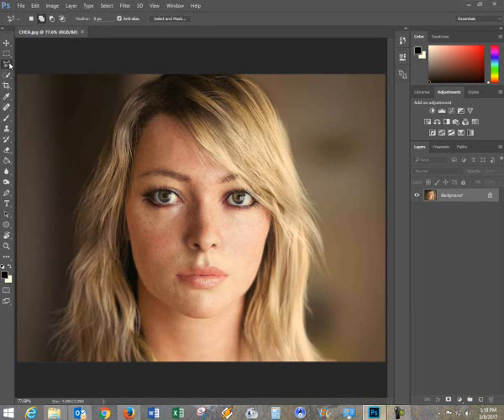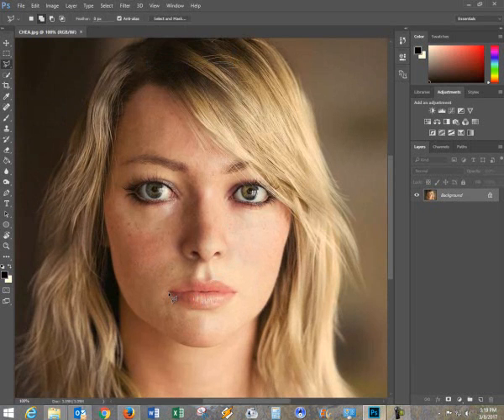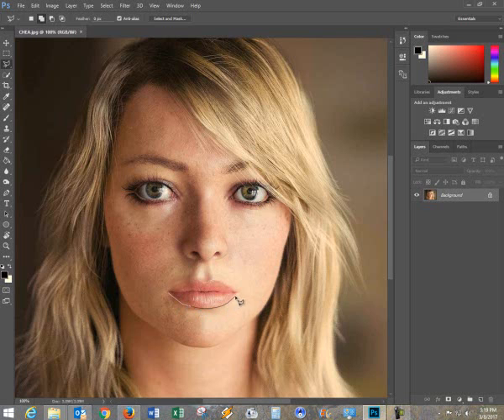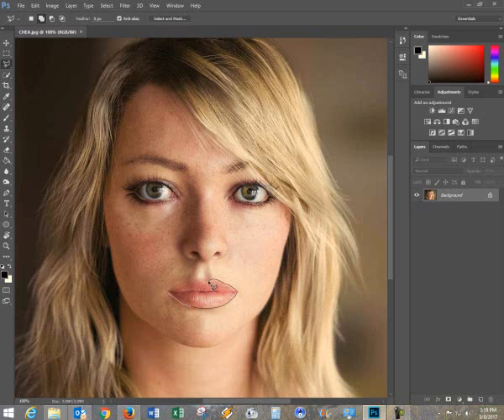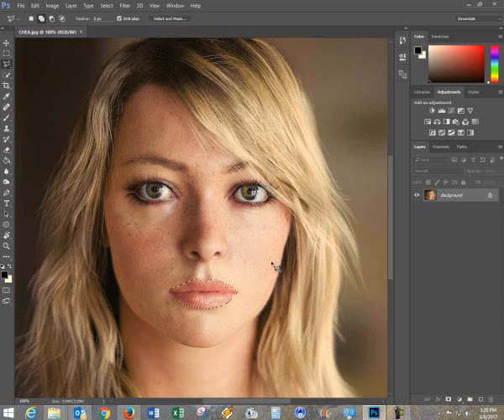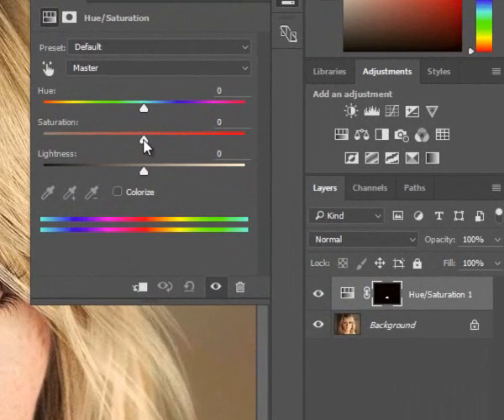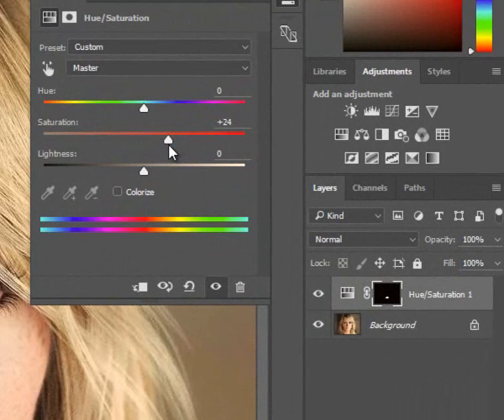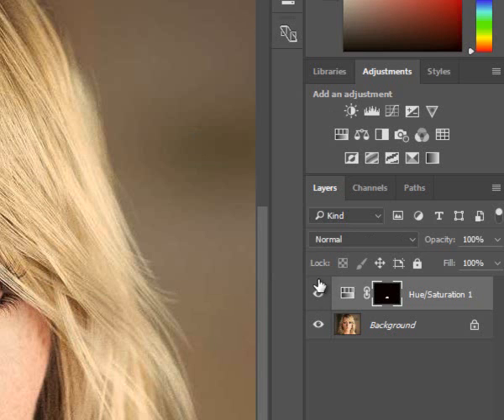Enhancing natural color in the lips using Photoshop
Very short tutorial to show how to saturate the lips in photoshop